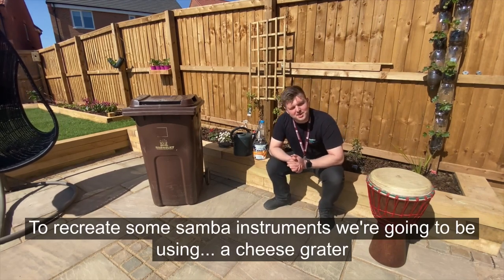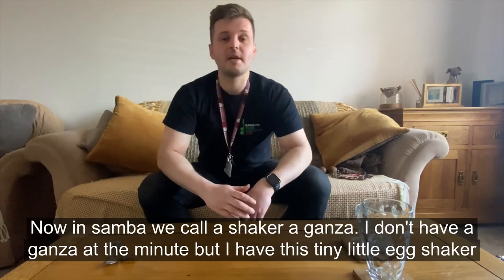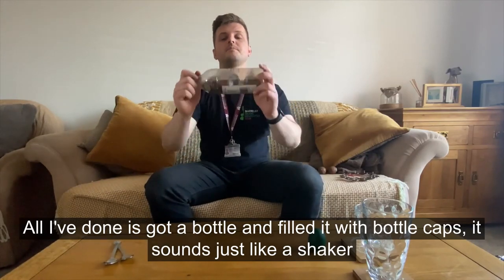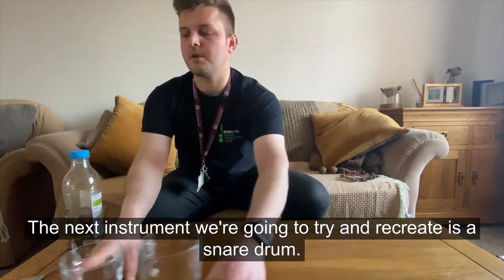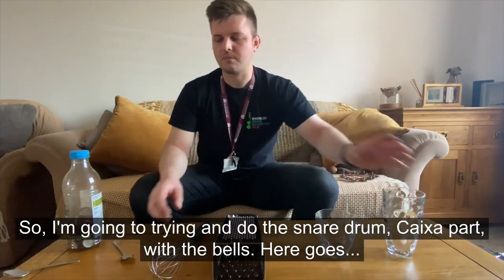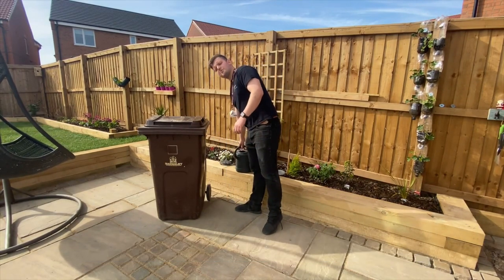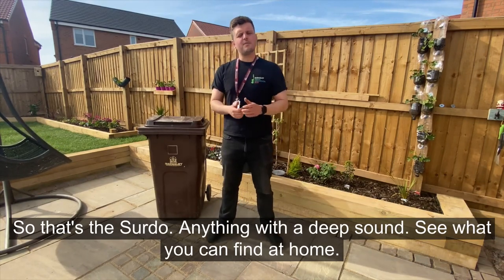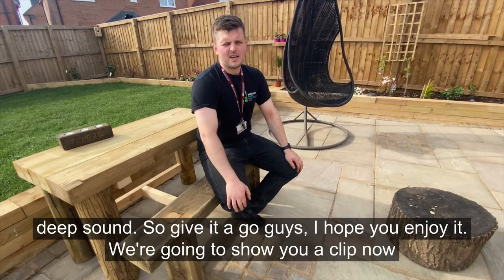BeatTheBoredom - Samba Challenge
Video from 6th May 2020. Barnsley Music Hub and Barnsley Percussion workshop demonstrating how to make samba music with household items.